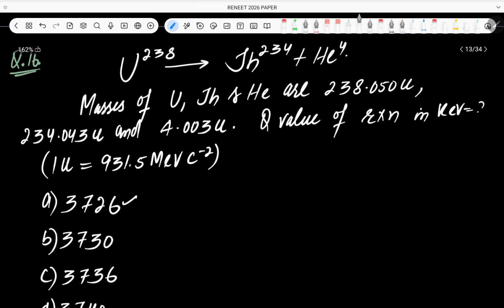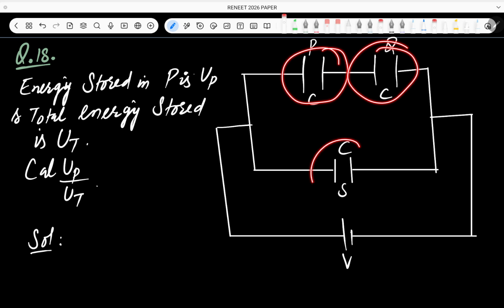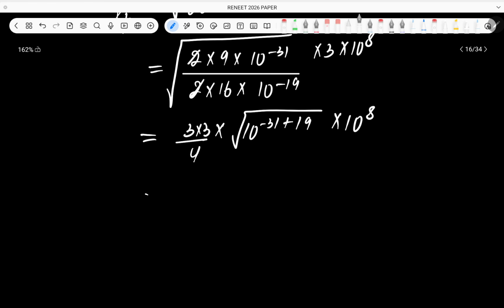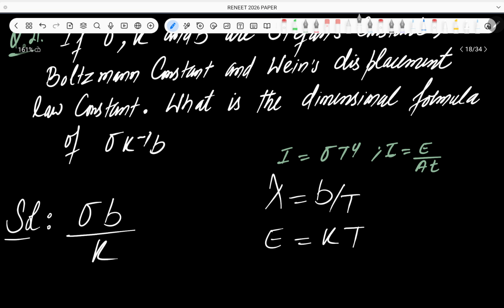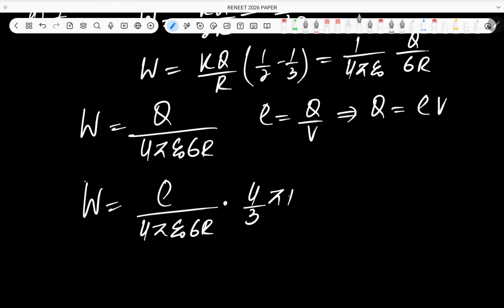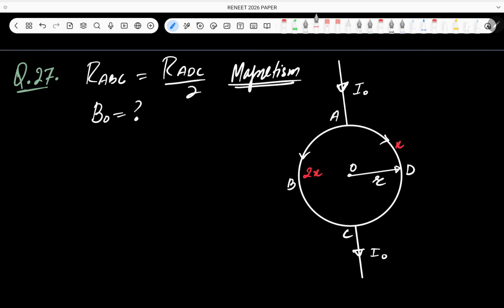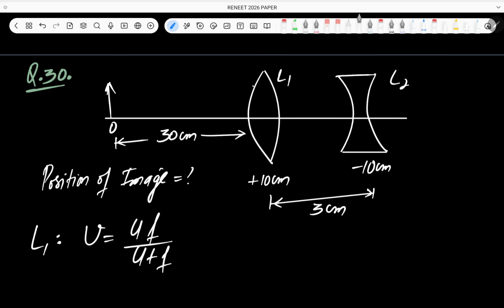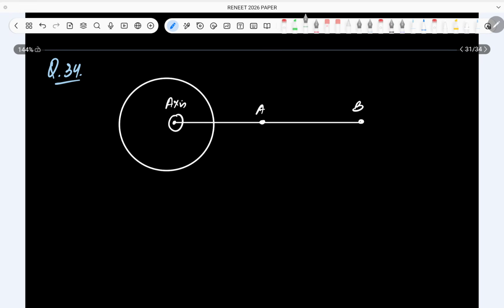RENEET 2026 PHYSICS PAPER DISCUSSION PART 2